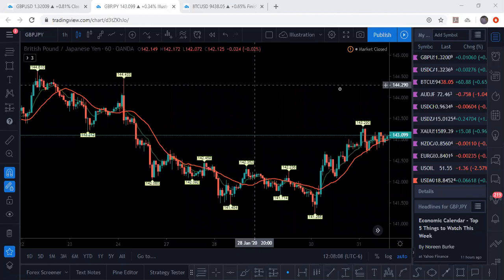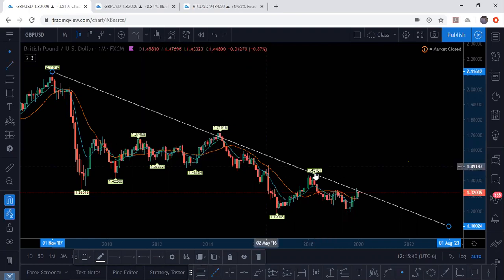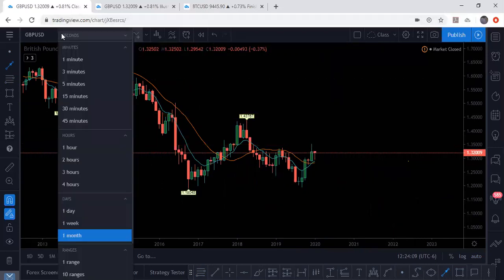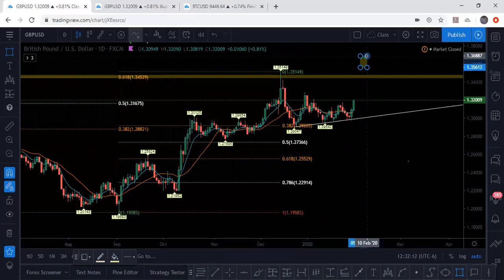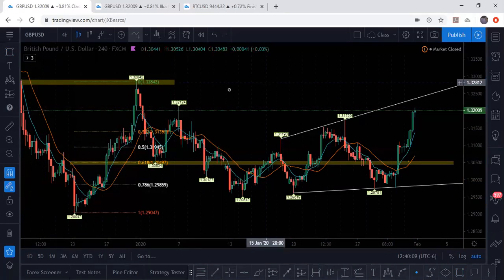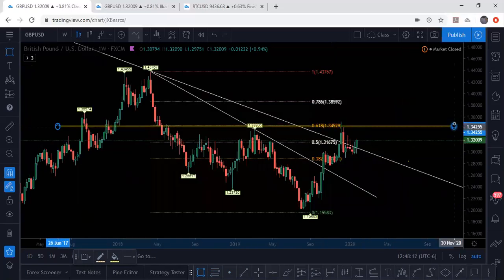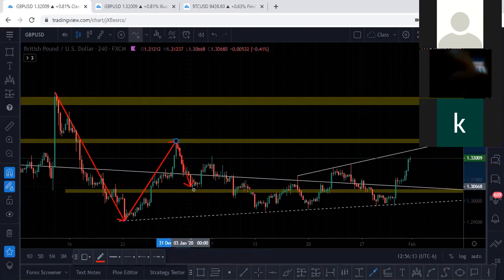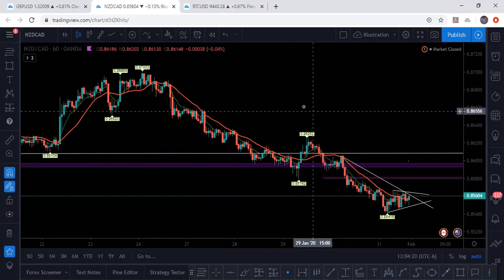Weekly Market Analysis 02/02/2020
Overview of all major pairs. Technical Analysis. Trend Lines. Fibs. Pivot Points.